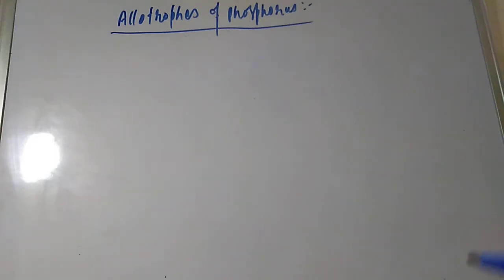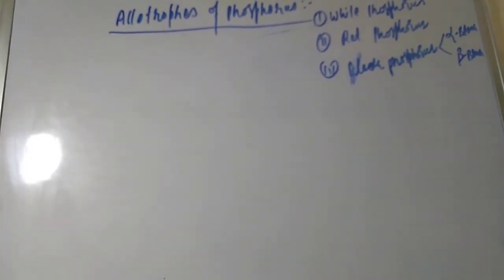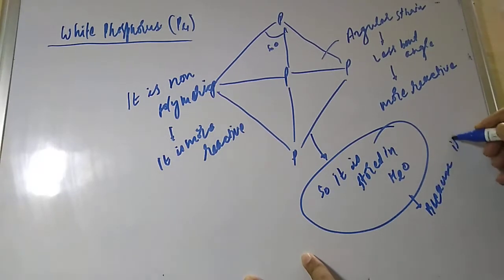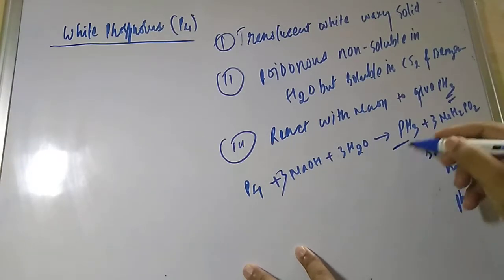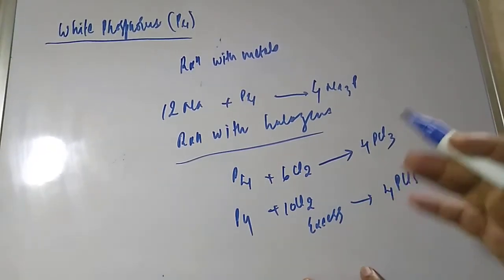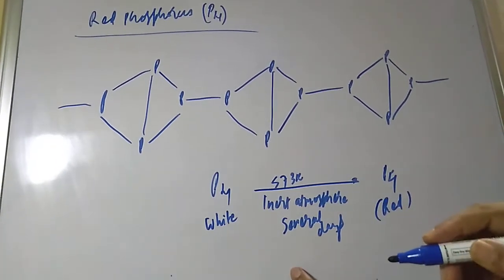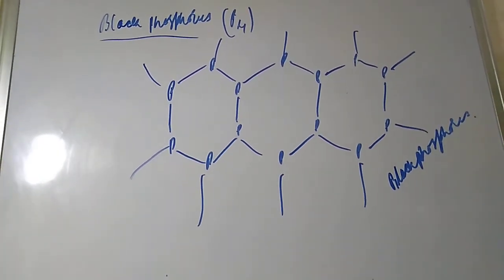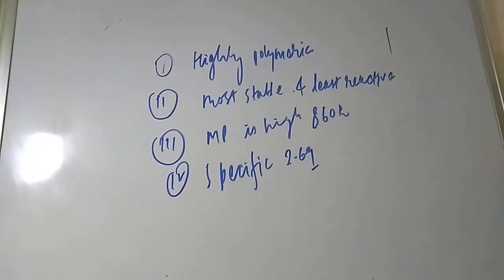Allotropic form of Phosphorus,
There are different allotropic forms of phosphorus in nature. The important allotropic forms of phosphorus are white phosphorus, black phosphorus and red phosphorous. In this chapter we will learn about the Phosphorus allotropic forms along with their properties.

White Phosphorus properties:
Translucent in appearance like white waxy solid
Poisonous in nature
Less stable and more reactive
Does not dissolve in water
When mixed with carbon disulphide it dissolves
Glows in the dark(chemiluminescence)
Further, the white form of it dissolves in NaOH in an inert atmosphere giving PH3. The reaction that takes place is as follows:
P4+3NaOH+3H20→PH3+3NaH2PO2
(Sodium Hypophosphite)

Due to the angular strain in P4 molecule (wherein the angle is 60∘), In the presence of air, it readily catches fire and gives out dense white fumes of P4O10. The reaction is as follows: P4+5O2→P4O10
The below figure shows that it has a discrete tetrahedral P4 molecule:
On heating white P4 at 573K in an inert atmosphere for several days, red phosphorus is obtained. Further, on heating it under high pressure, a series of phases of black form is formed.
Red phosphorus properties:
Has iron grey lustre
Odourless
Nonpoisonous
Solubility properties: does not dissolve in water and carbon disulphide
Does not glow in the dark
Chemically, white phosphorus is more reactive than red phosphorus
It is polymeric and consists of chains of P4 tetrahedra linked together as shown in the figure given below

Black Phosphorus properties:
α-black and β-black are two forms of black phosphorus. When red phosphorus is heated in a sealed tube at 803K, a α-black form is formed. It can be sublimed in the air and has either rhombohedral crystals or opaque monoclinic. It does not oxidise in the air. When white form is heated under high pressure at 473 K β-Black is formed. It does not burn in the air up to 673K. Structure of black form of this substance is shown below:

Visit Byju’s, India’s best Edu-tech company to see the magic that is created when education meets technology.